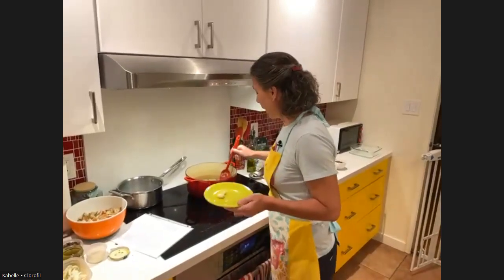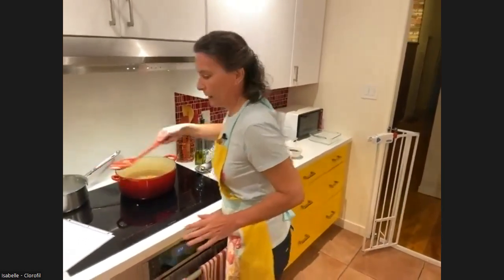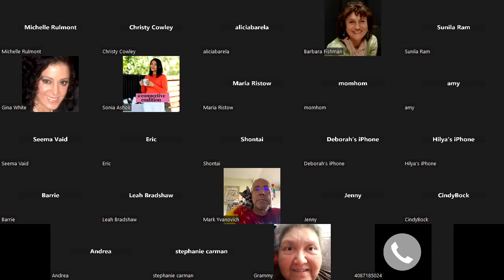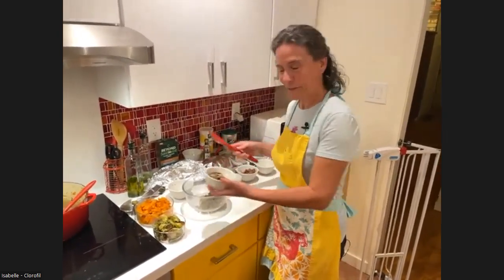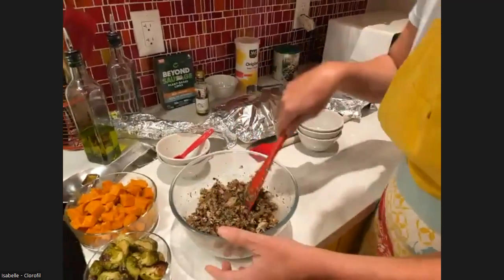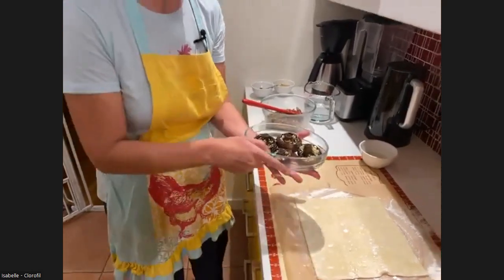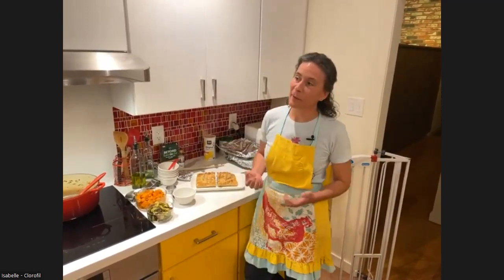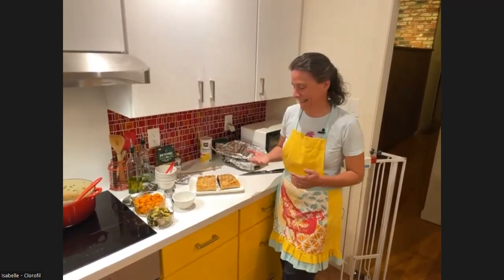Holiday Cooking with Isabelle Cnudde and Plant Based Advocates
Join Isabelle Cnudde, the French cook behind La Cuisine de Clorofil, as she prepares flavorful plant based holiday dishes that will impress your friends and family.  Isabelle walks us through the preparation of Cauliflower Wild Rice Stuffing, Mushroom Wellington, and Green Bean Casserole.   The recipies are linked below.

Isabelle is the founder of Clorofil a micro-sanctuary in the Bay area addressing the impact of animal agriculture on our planet. She gives presentations on the plight of farmed animals and educates the public about pet chicken adoption and care.

(please note our video begins part way through the preparation of the stuffing, you can check out the recipe for the missing details)

Sophie and I also made a selection of roasts if people don't want to cook :

For more information about Isabelle's all-volunteer animal advocacy nonprofit and micro-sanctuary,

Isabelle joined us as part of a series of conversations brought to Los Gatos Library by the Plant Based Advocates.  To learn more about their work, we encourage you to vist them